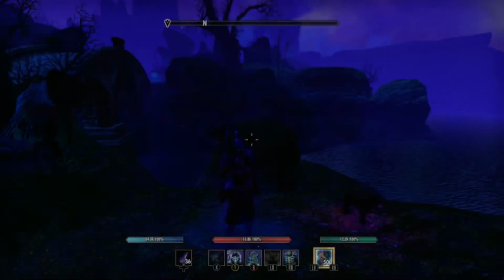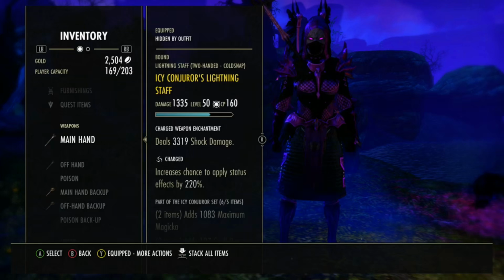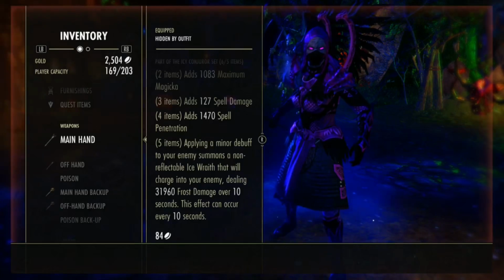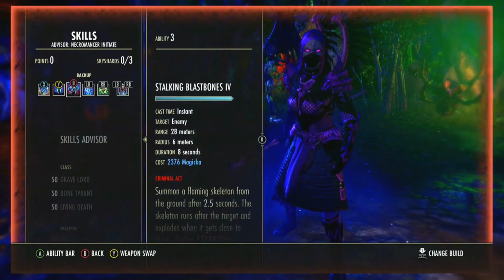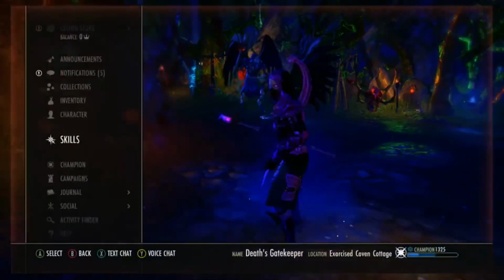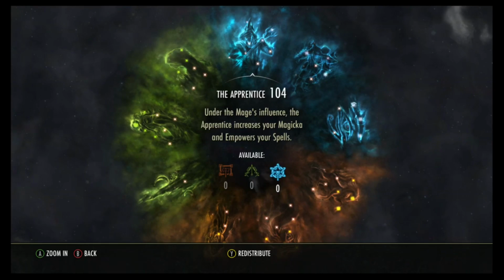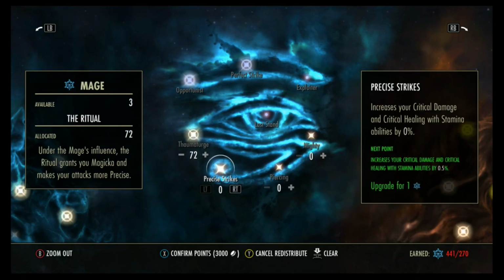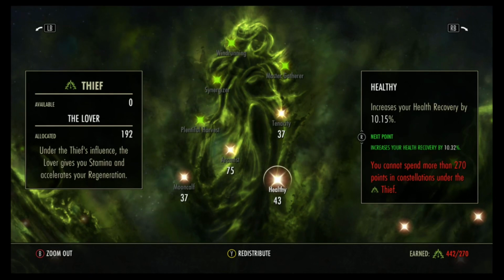ESO - The Mad Conjuror Build (Necrotic Horde #2)- Stonethorn - Area of Effect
Hey All! I’m happy to drop my latest “out of the box” build to you, The Mad Conjuror (The Necrotic Horde 2)!! This build is basically the Magicka based counterpart of my well known Necrotic Horde Stamina Necromancer Build. It offers 7 monsters to fight at your side (8 including YOU) and wreak havoc on the unfortunate.

This video contains build performance clips as well as a step by step guide of everything you need to know to put this build together and drop it into the battlefield.

I’ve got many more on the way very soon so keep your eyes open. If you enjoy this content check out some of the other builds I’ve released below.

Thanks- and see you out there!!!

               —AOE Gaming